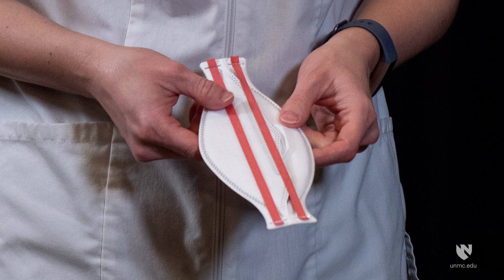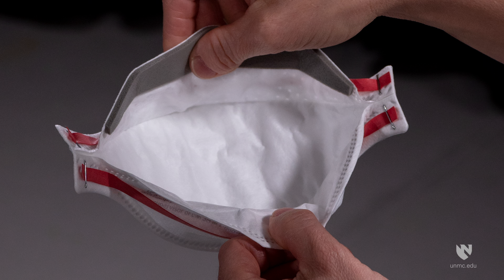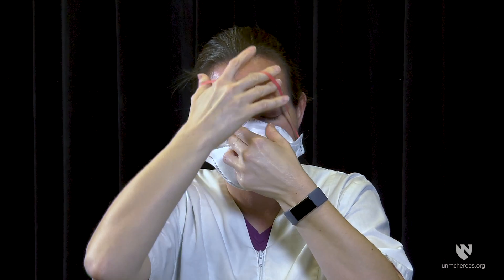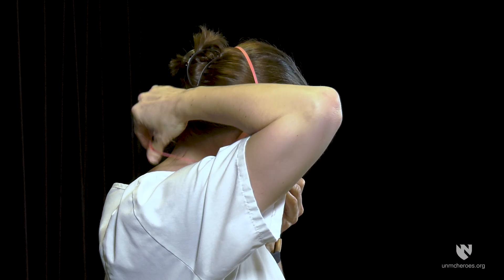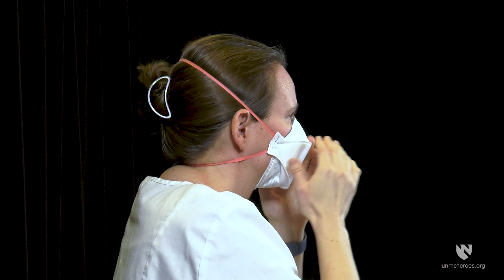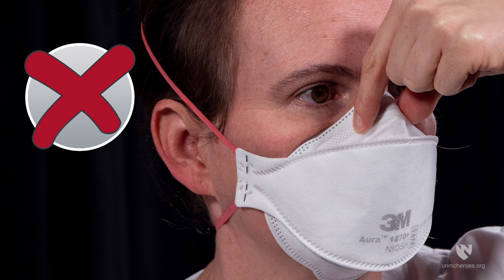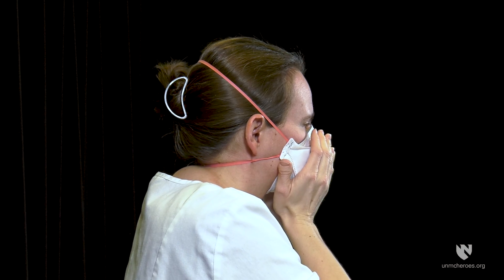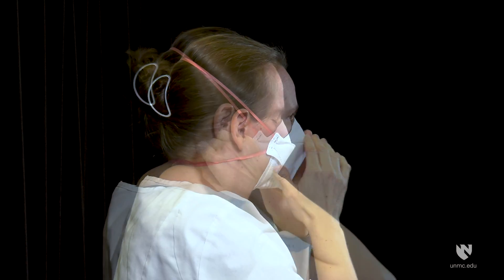Respirator User Guide: N95 3M Aura 1870+ Donning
This video demonstrates the correct sequence for donning a 3M Aura 1870+  N95 respirator.

Knowing the correct order for Donning (putting on) your N95 Disposable Filtering Facepiece Respirator is vital in the fight to stop the spread of infectious diseases transmitted via the airborne route.